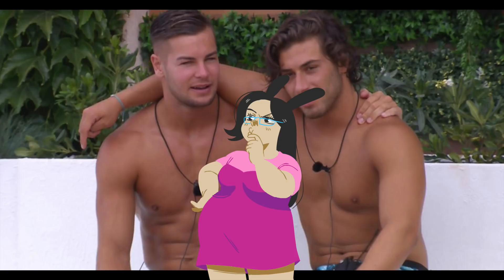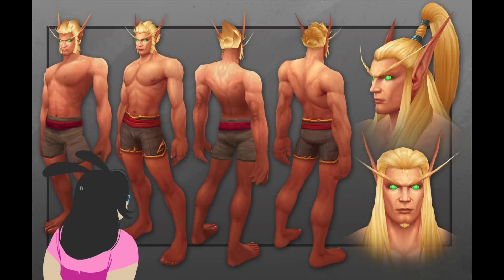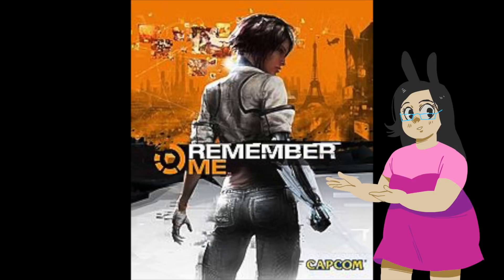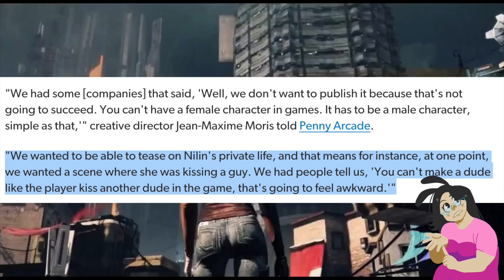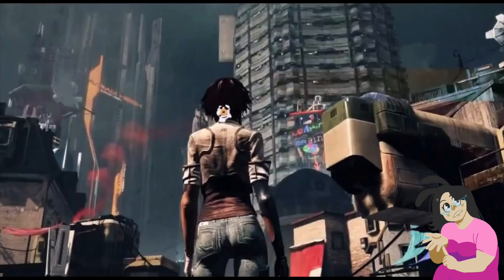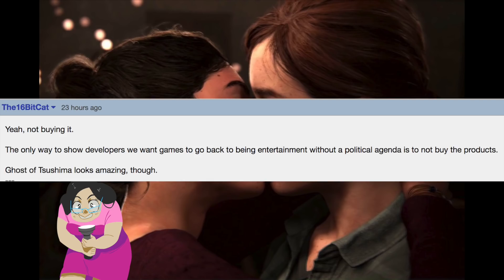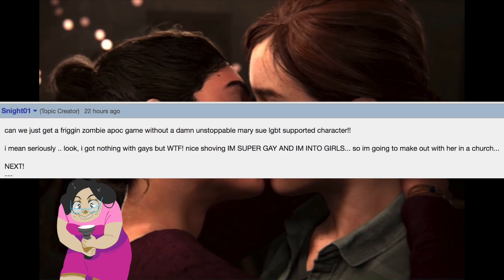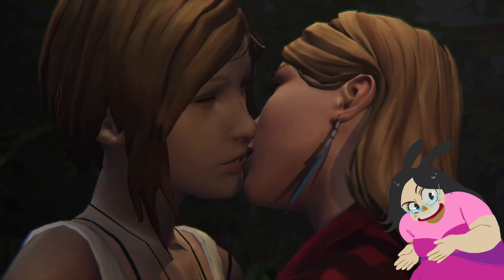How To Write A Video Game Character For Straight Male Gamers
How to be safely straight. Ellie from the last of us is a lesbian. Is that... gay?